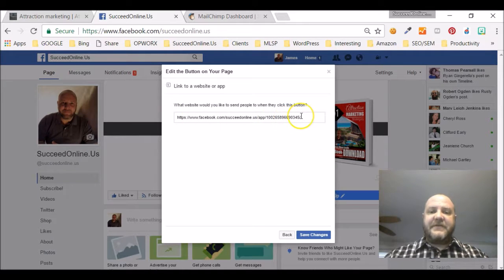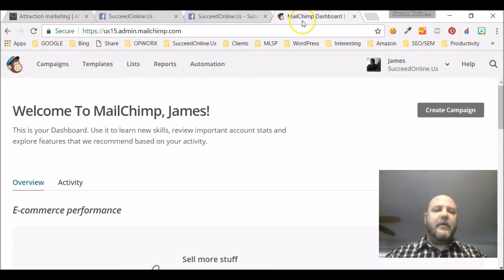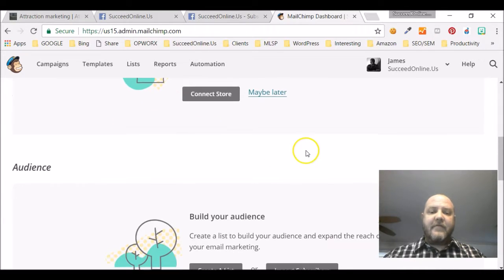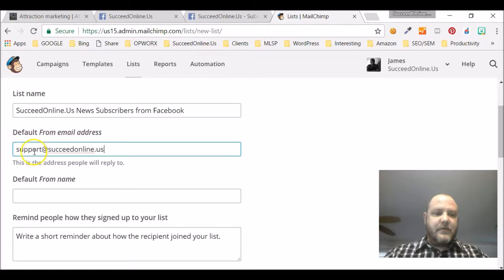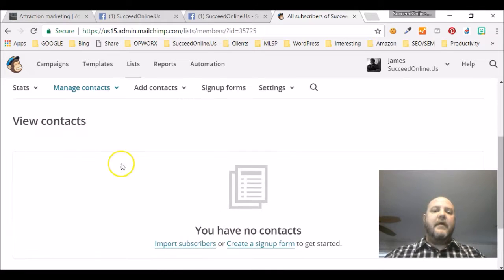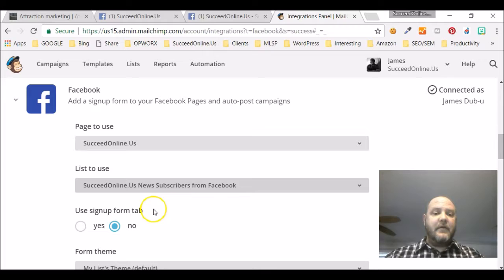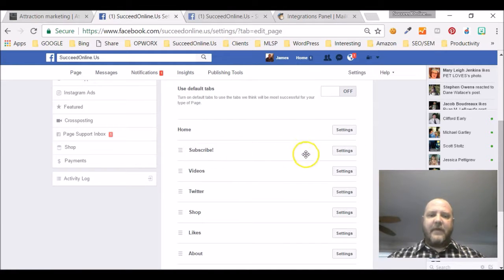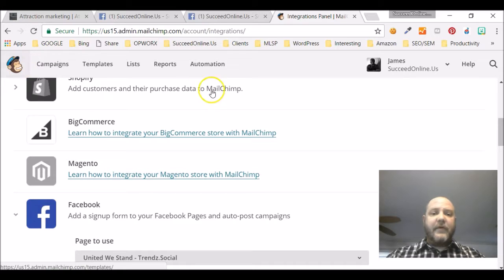Facebook Email Signup Form Using MailChimp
Do you know how easy it is to setup a Facebook email signup form on a Facebook business page using Mail Chimp? Best part, it's FREE!

If you have a Facebook business page, and you do any kind of email marketing, this video is for you! Do not miss out on mailing list subscribers that visit your Facebook Business or Fanpage!